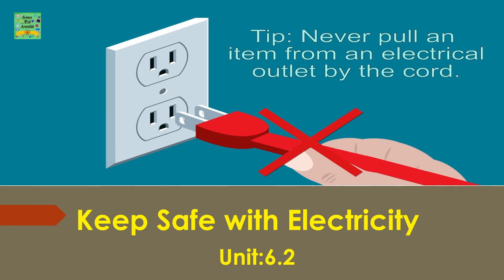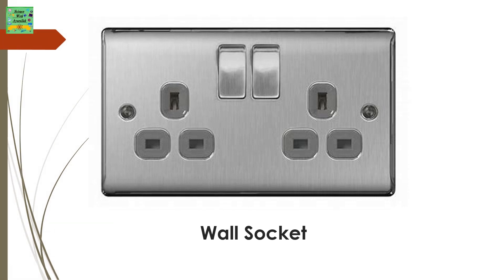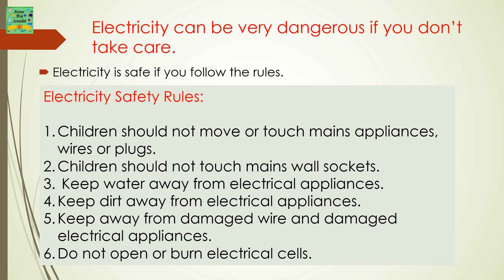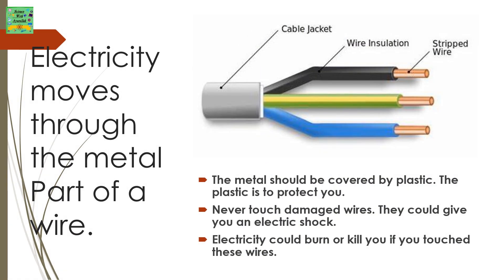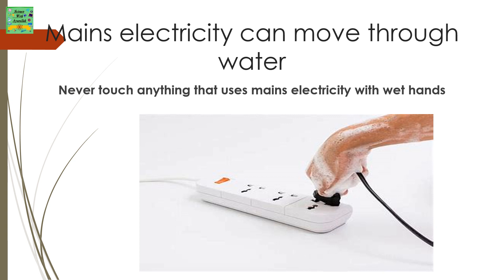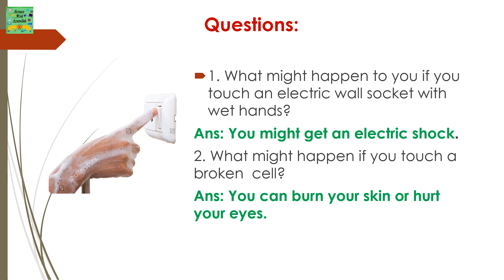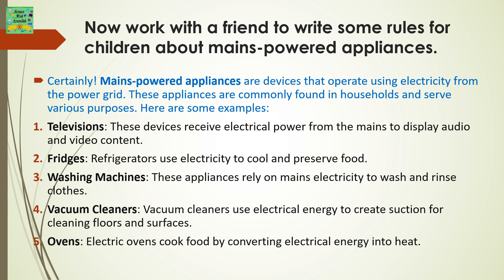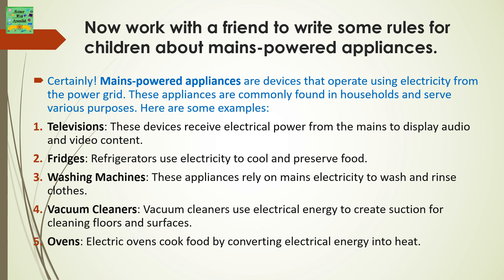Electricity sciencewithAyazullah sciencefacts scienceexperiment sciencefacts